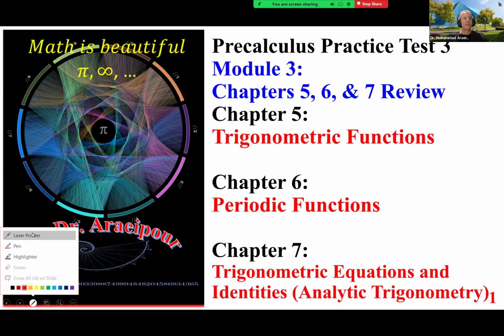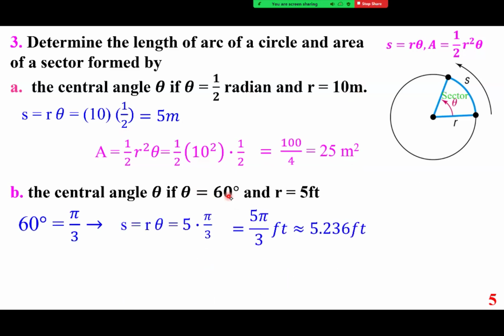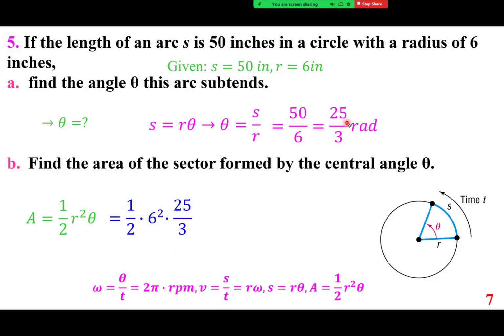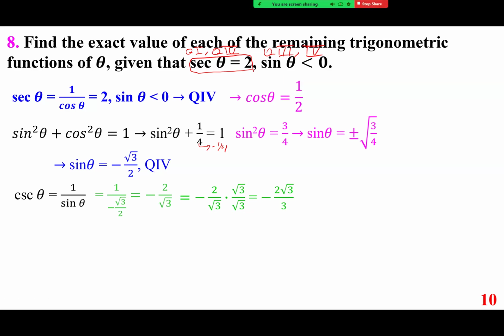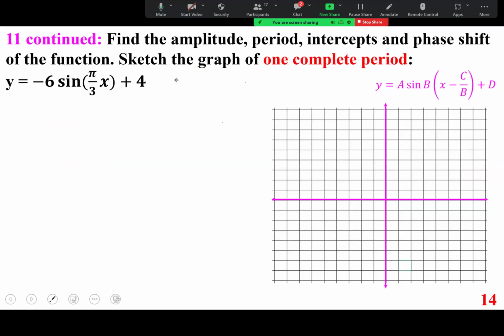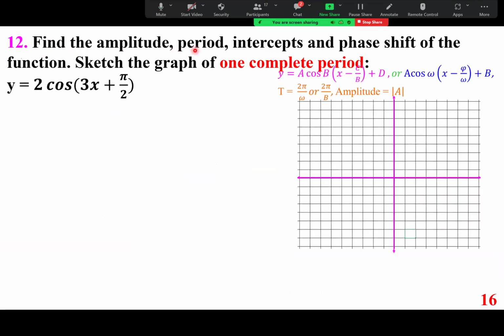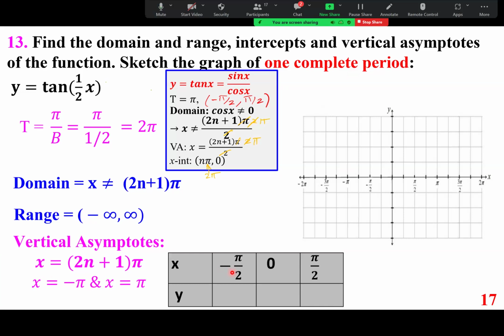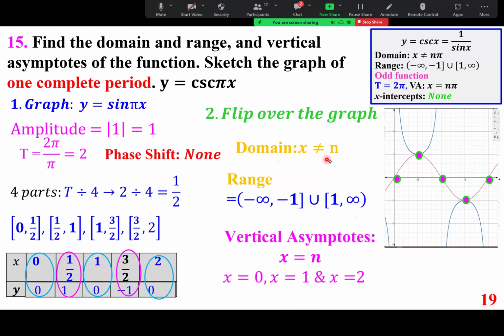2024 Fall PreCalc Module 3 Chapter 5 and 6 Trig Periodic Functions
2024 Fall PreCalc Module 3 Chapter 5 and 6 Trig  Periodic Functions